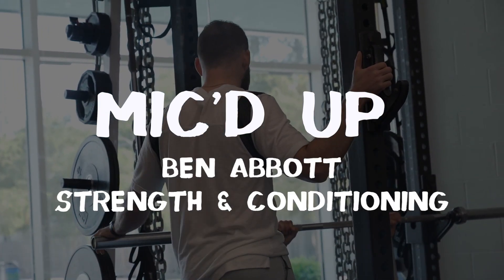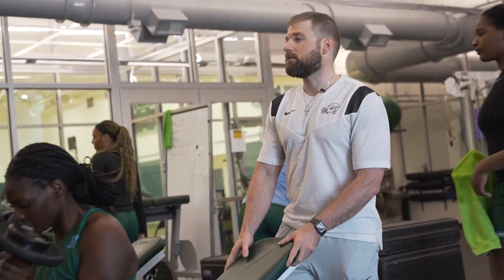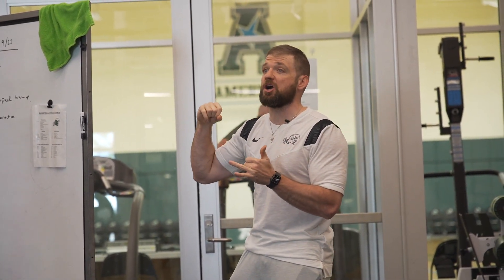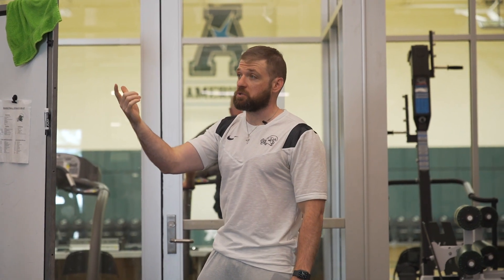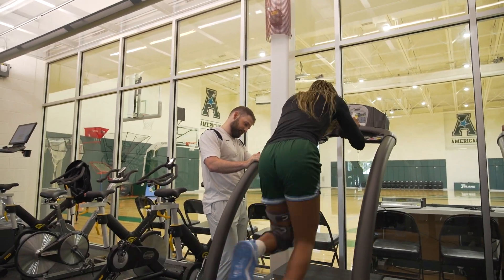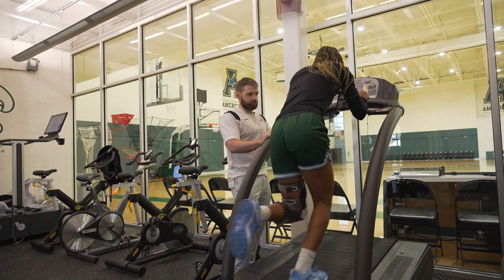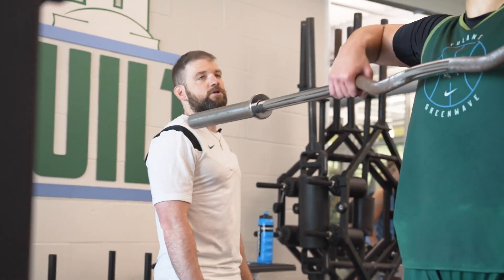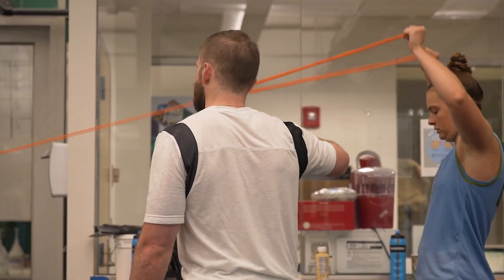Mic'd Up with Strength & Conditioning Coach Ben Abbott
For more great content check out TulaneGreenWave.com.